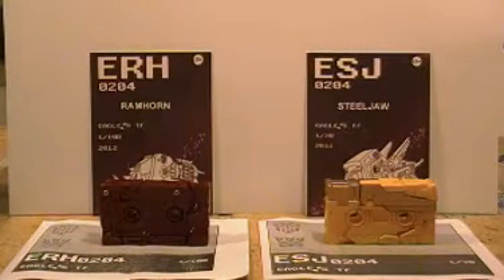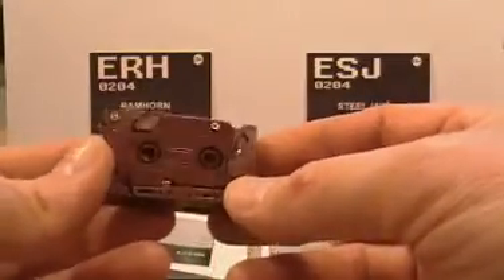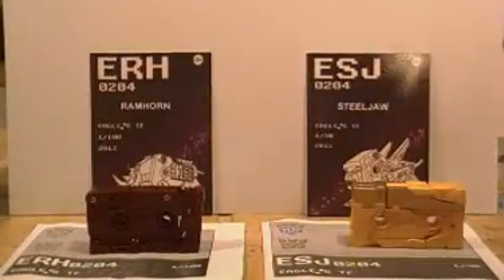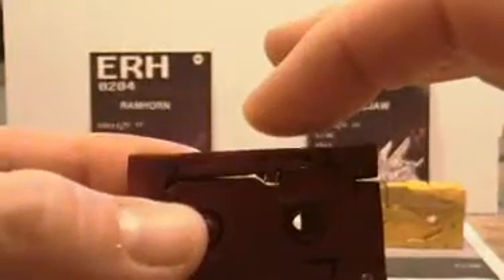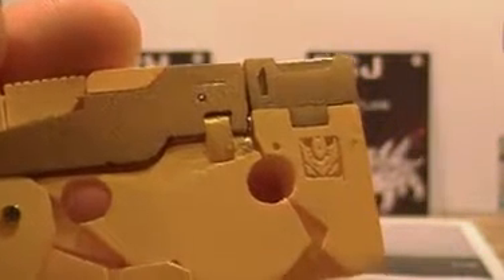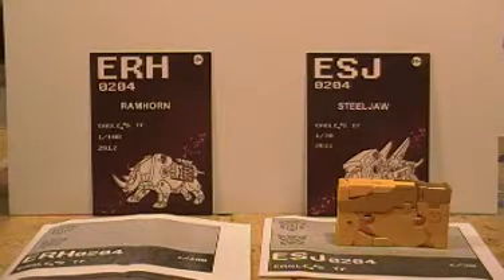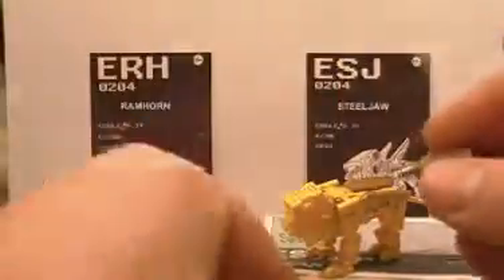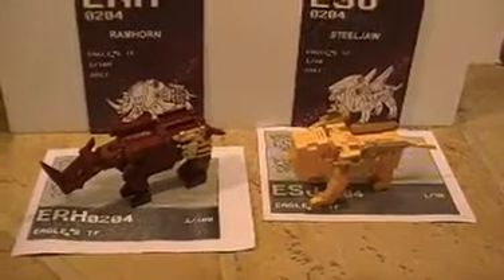G1 CLASSICS STEELJAW RAMHORN Transformers Custom 3RD Party Cassettes Tapes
This is both of the 3rd Party maker Eagle , Custom Cassettes Classics style of Ramhorn & Steeljaw. Very rare , may never see again.